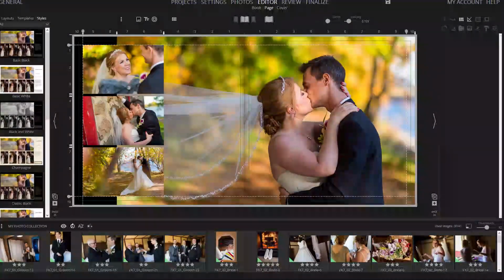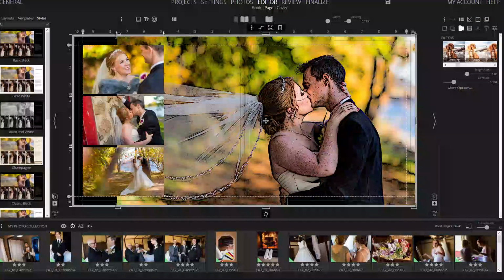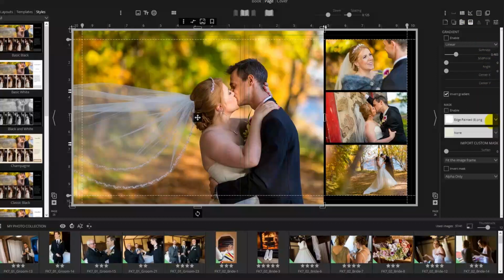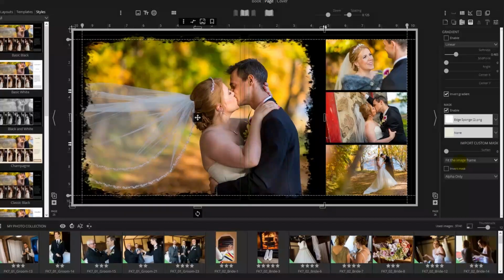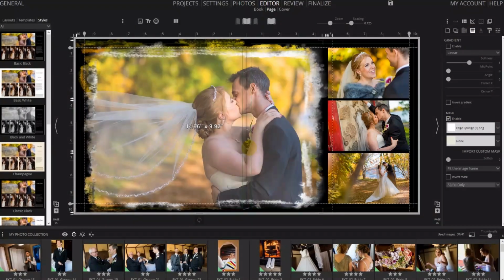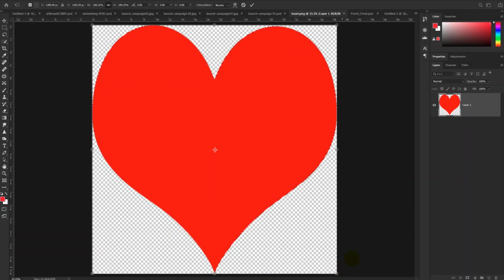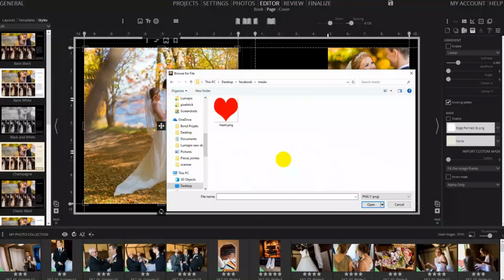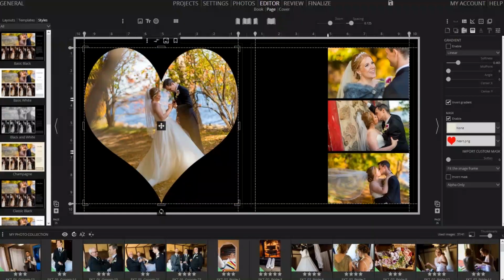Using masks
Photos and shapes may be placed into all variety of cut-out masks.